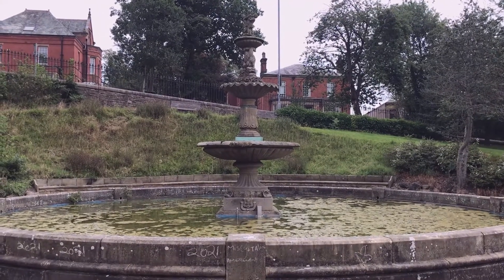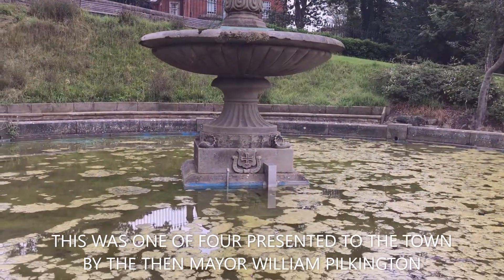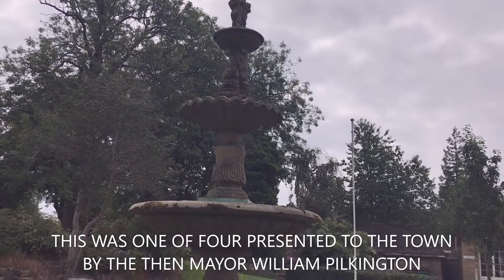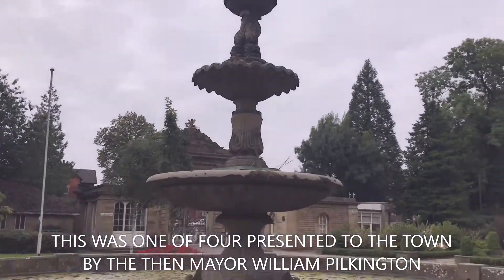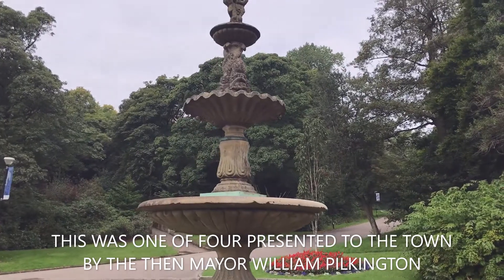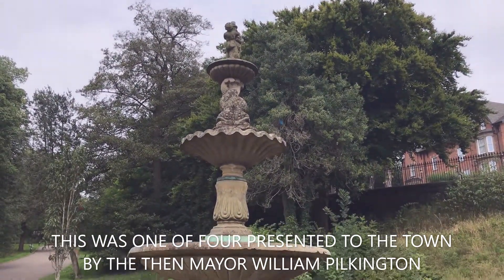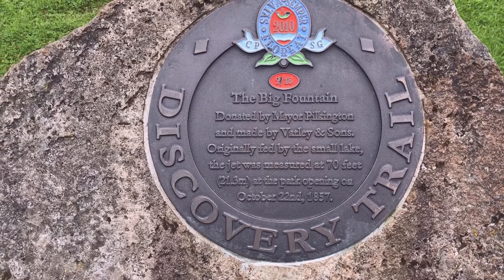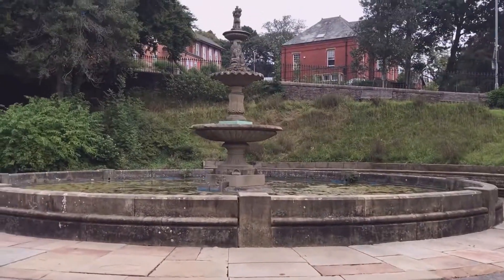BLACKBURN THE BIG FOUNTAIN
THIS THE BIG FOUNTAIN IS SITUATED AT CORPORATION PARK HERE IN BLACKBURN IT WAS PRESENTED TO ARE TOWN BY MAYOR WILLIAM PILKINGTON